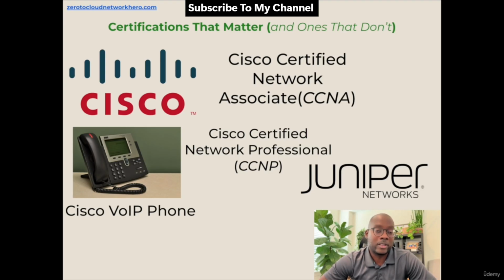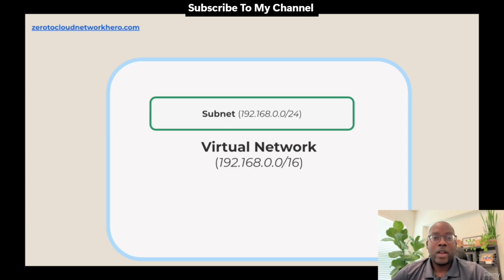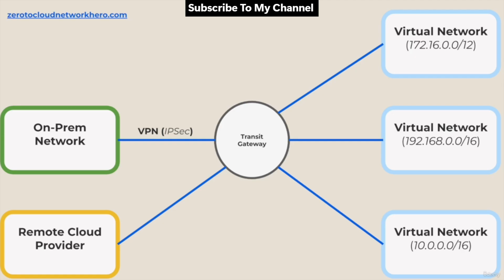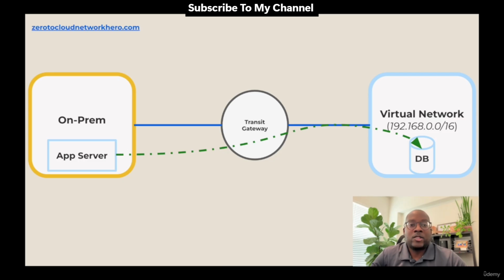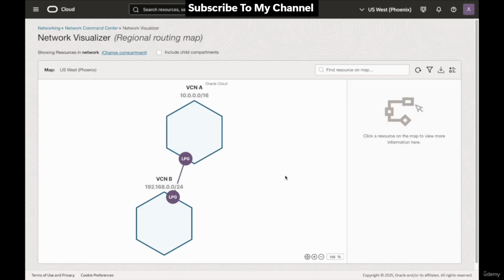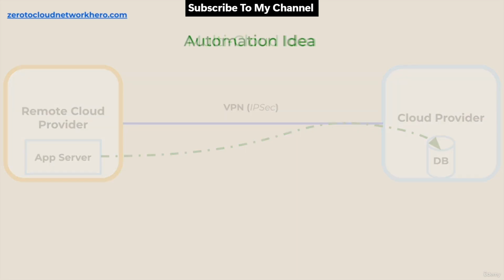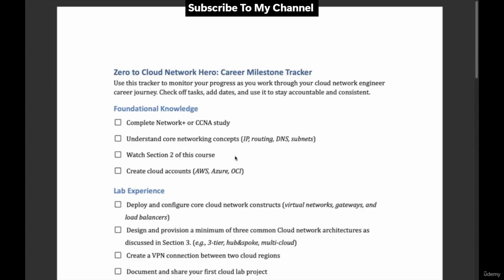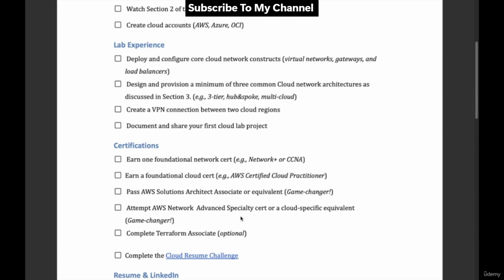Cloud Networking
Creating YouTube content for cloud networking requires a strategic approach to SEO to ensure your videos are discoverable by the right audience. Here's a breakdown of keywords and hashtags to use, organized by audience and topic.

### Core Keywords for All Videos
* **Cloud Computing**
* **Network as a Service (NaaS)**
* **Cloud Infrastructure**
* **Networking**
* **Network Security**

### Keywords by Audience/Intent

**For Beginners (Educational & Foundational):**
* "What is Cloud Networking"
* "Cloud Networking for Beginners"
* "Cloud Networking Explained"
* "Cloud Networking Tutorial"
* "Cloud Networking Basics"
* "Cloud Networking 101"
* "How Cloud Networking Works"

**For Professionals (Advanced & Technical):**
* "Hybrid Cloud Networking"
* "Multi-Cloud Networking"
* "Cloud Network Architecture"
* "Cloud Network Security"
* "Cloud Network Automation"
* "SD-WAN"
* "Virtual Private Cloud (VPC)"
* "Direct Connect"
* "Cloud VPN"
* "Network Performance Monitoring"
* "Cloud Migration"

**For Specific Cloud Providers:**
* **AWS:** "AWS Networking," "AWS VPC," "AWS Direct Connect," "AWS Transit Gateway"
* **Azure:** "Azure Networking," "Azure VNet," "Azure ExpressRoute"
* **Google Cloud:** "GCP Networking," "Google Cloud VPC," "Google Cloud Interconnect"

**Problem-Solving & How-To:**
* "How to set up cloud networking"
* "Cloud networking best practices"
* "Troubleshooting cloud network issues"
* "Cloud networking cost optimization"
* "Cloud networking interview questions"

### Recommended Hashtags

Use a mix of broad, specific, and niche hashtags to maximize reach.

**Platform-Specific:**
* `CCNA` (if applicable)

### Example Titles for SEO

* **How-To:** "How to Set Up a Hybrid Cloud Network: A Step-by-Step Guide"
* **Listicle:** "5 Cloud Networking Best Practices You Need to Know"
* **Comparison:** "AWS Networking vs. Azure Networking: Which is Better?"
* **Beginner:** "What is Cloud Networking? (Explained Simply)"
* **Advanced:** "Mastering Cloud Network Automation with Terraform & Python"